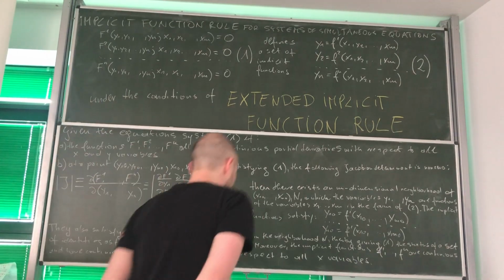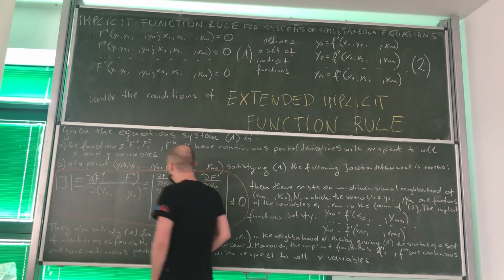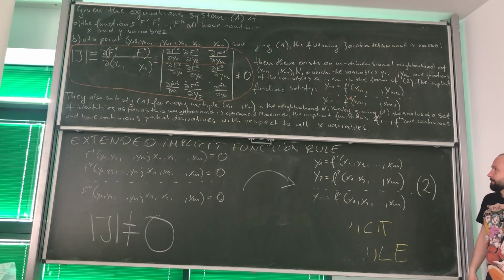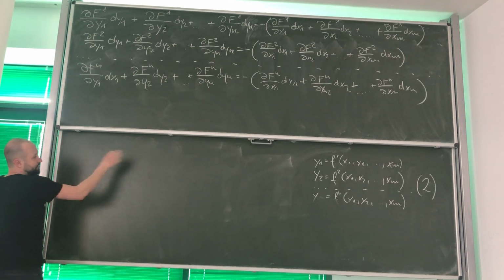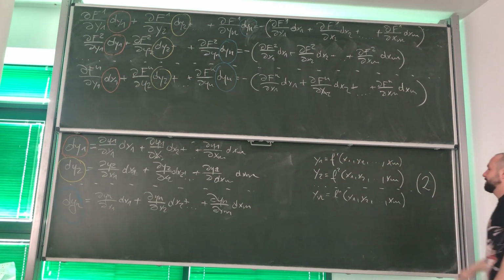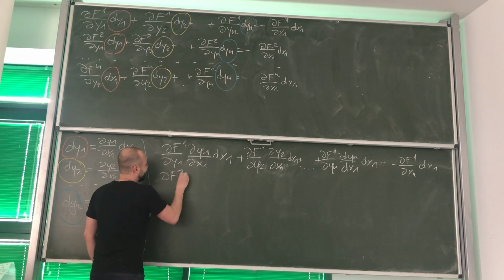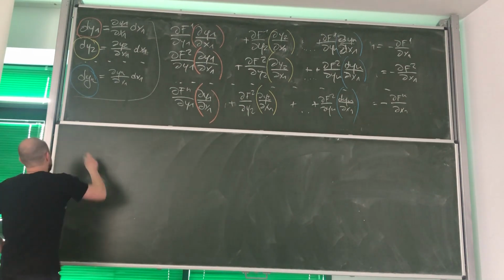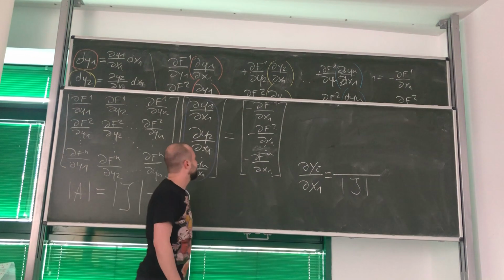27. IEA: Extended implicit function theorem and rule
The video describes the implicit function theorem of a system of equations and derives extended implicit function rule for systems of simultaneous equations.